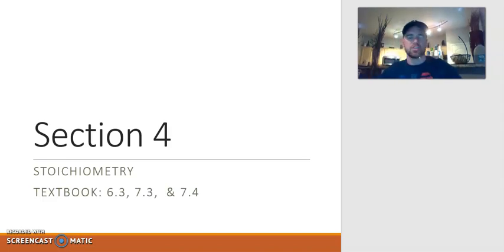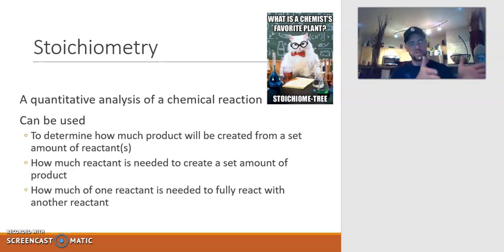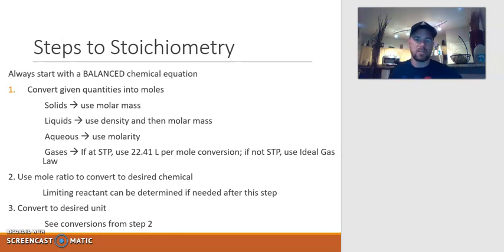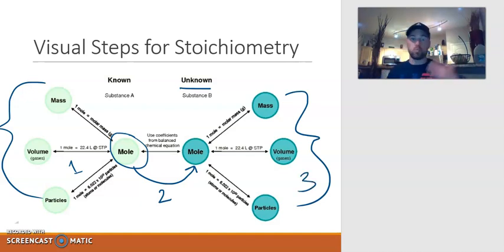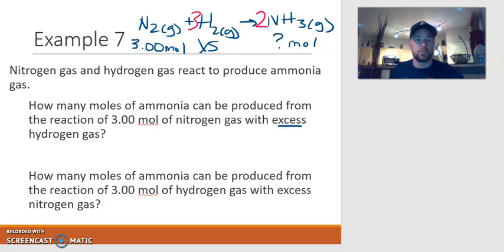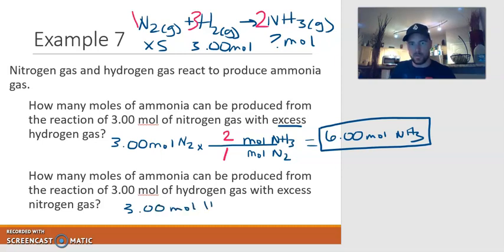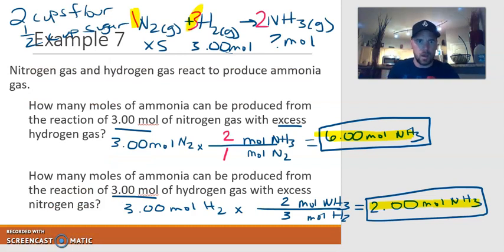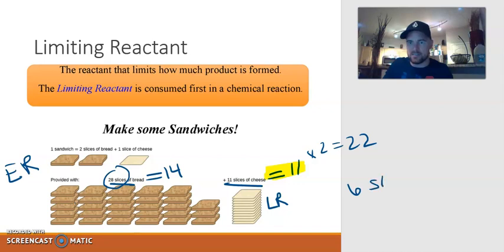Section 9.4 (Part 1)